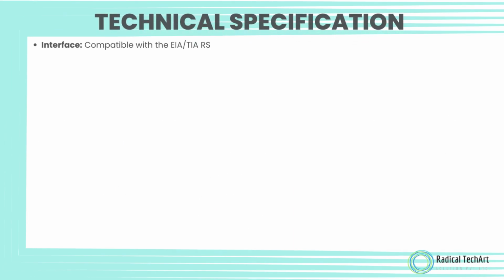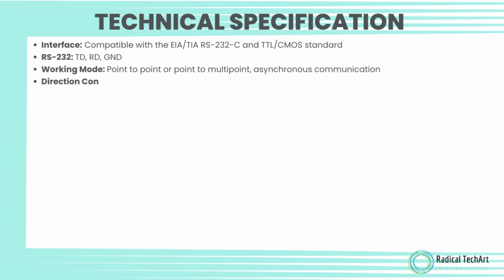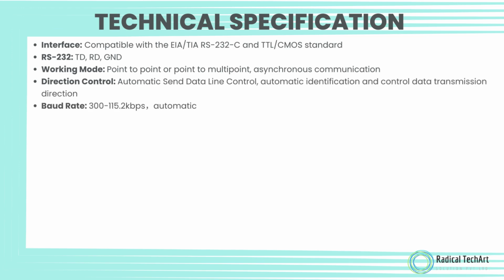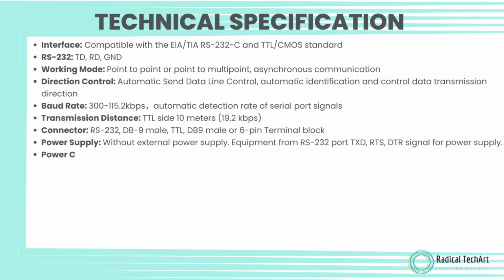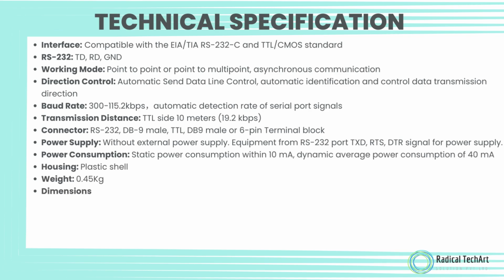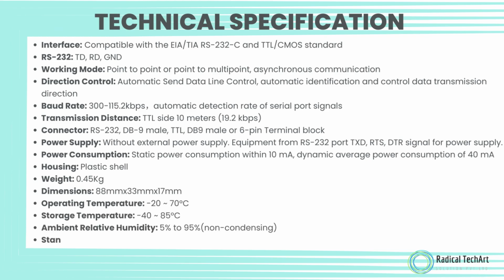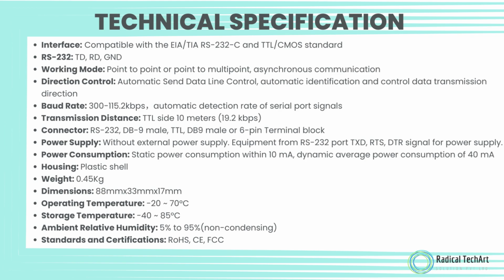ATC 102 (RS-232 TO TTL CONVERTER) atc rs232tottl RadicalTechArt I RadicalTalks I RadicalTechMart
If you're intrigued by serial communication and want to learn more about how to bridge the gap between RS-232 and TTL voltage levels, you're in the right place. Our videos are your go-to resource for understanding, setting up, and troubleshooting RS-232 to TTL converters.

🌐 Ever wondered how RS-232 to TTL converters work their magic? Join us in this video as we dive into the intricacies of voltage level conversion. Whether you're a seasoned engineer or a curious hobbyist, you'll gain insights into the conversion process.

🔧 Ready to connect your RS-232 and TTL devices? Our step-by-step installation guide video will walk you through the process, making sure your data communication is smooth and hassle-free.

🚦 Stuck with signal issues or communication glitches? Our troubleshooting and tips video is here to help. Learn how to diagnose common problems and optimize your RS-232 to TTL converter setup.

⚙️ Just like any electronic device, RS-232 to TTL converters benefit from proper care. Don't miss our maintenance guide video, where we share expert advice on keeping your converters in top-notch condition.

🌐 Radical TechArt: / @radicaltechart07
🌐 Radical Talks: / @radicaltechart